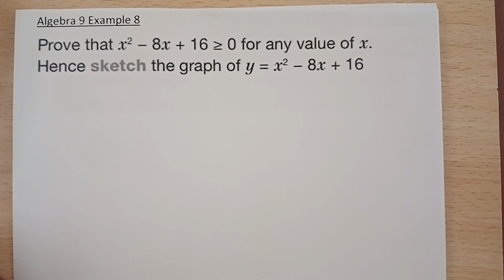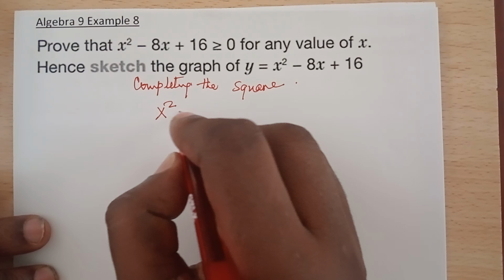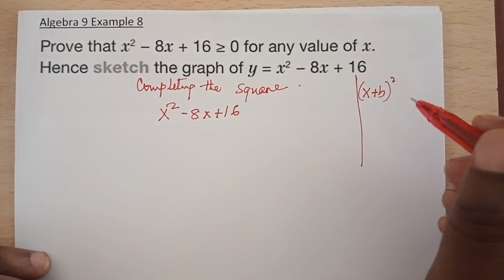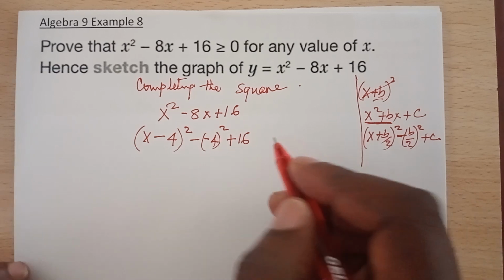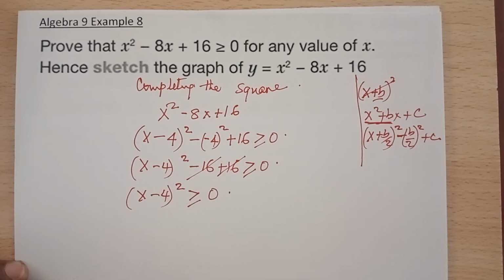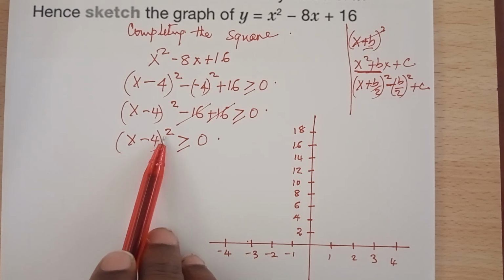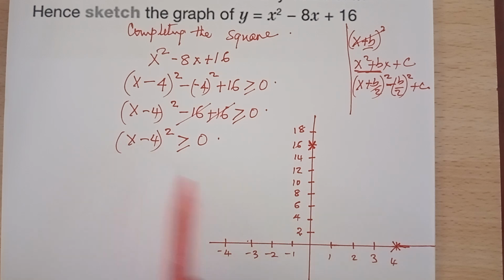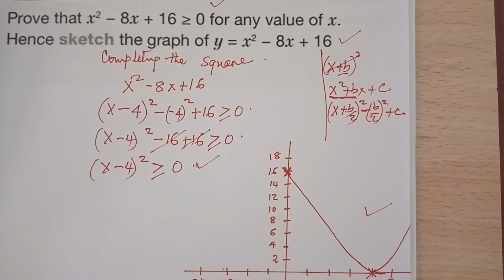Proof using completing the square